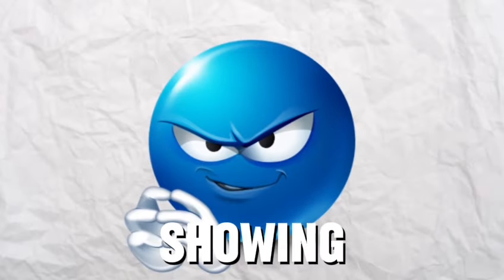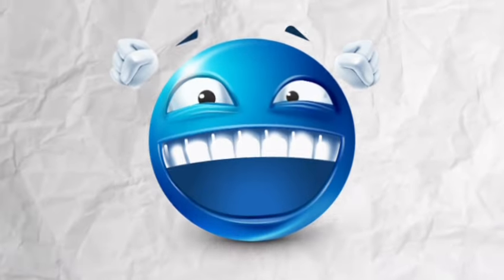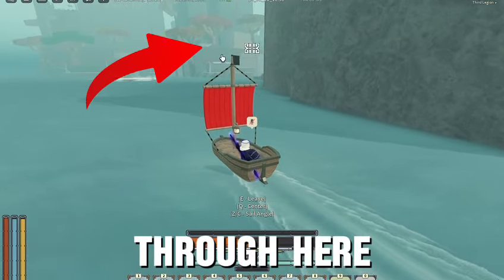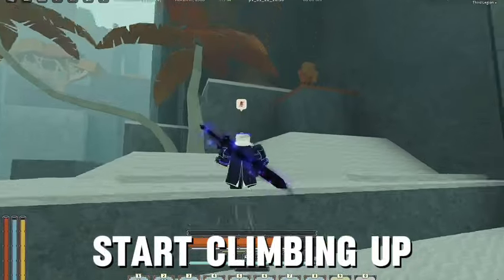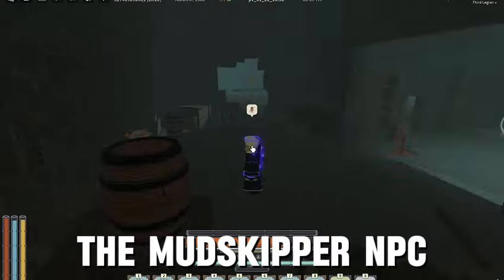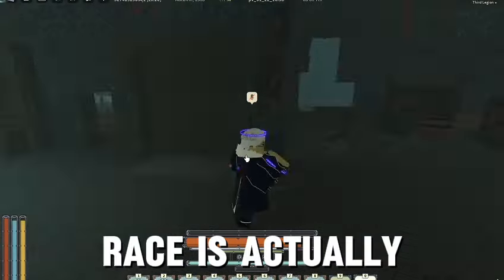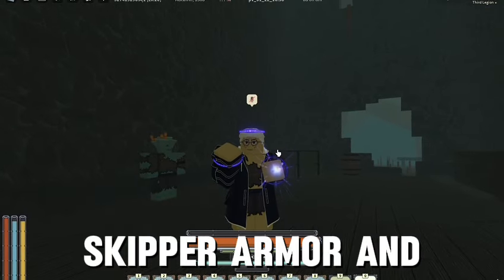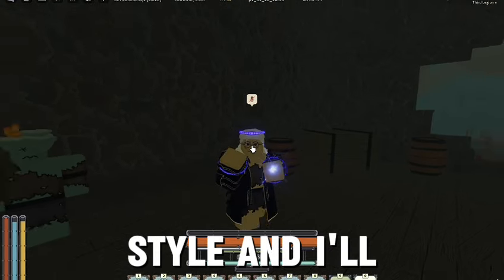HOW TO GET THE MUDSKIPPER RACE + STYLE! | Deepwoken playground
1:30 am finishing this on a school day bro wtf is wrong with me

0:00 Intro
0:17 NPC Location
1:54 Mudskipper fighting style
2:13 Mudskipper race
3:00 Outro